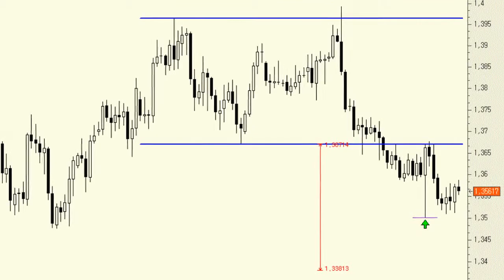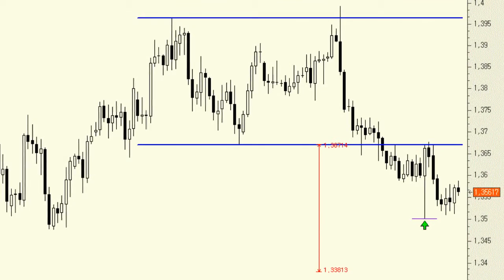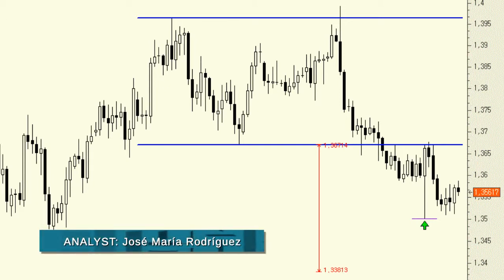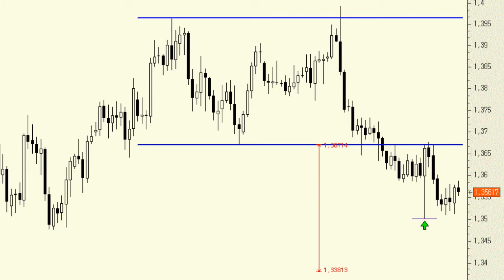EUR/USD technical analysis : Erratic moves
Two possible scenarios. To hold/open long positions with a stop loss in closing prices below 1.35 or a theoretical correction back to at least 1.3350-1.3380.